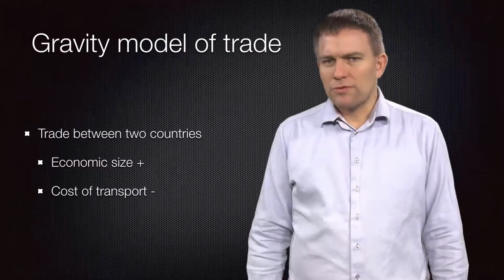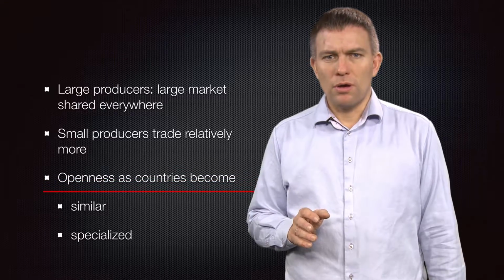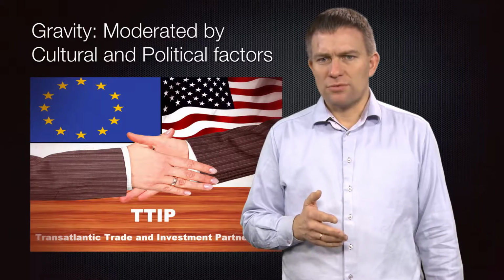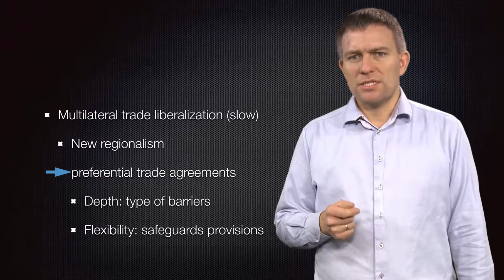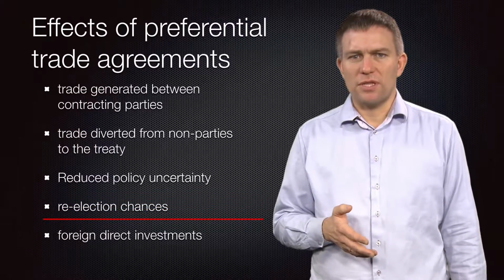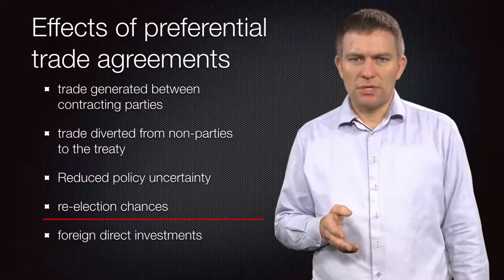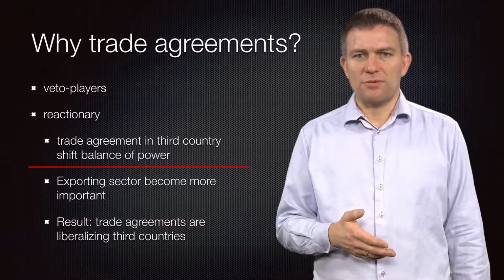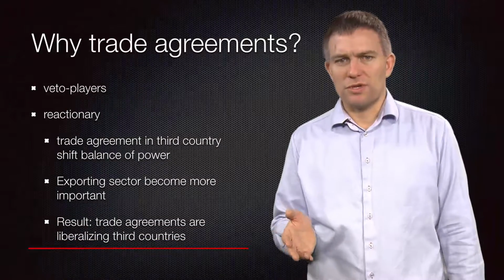trade policy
This video discusses trade-policy